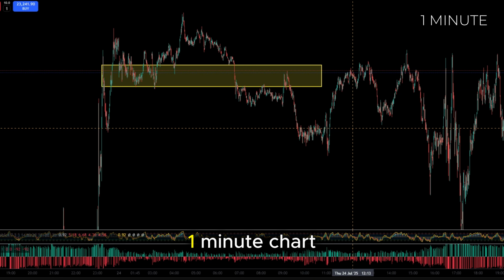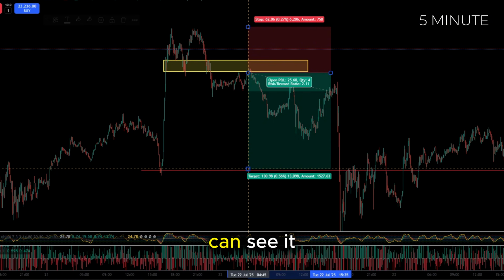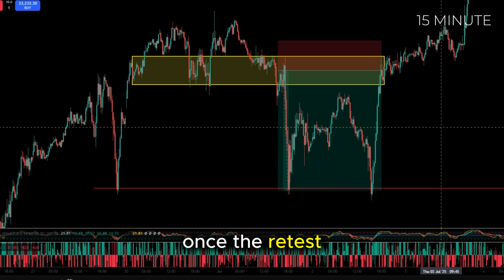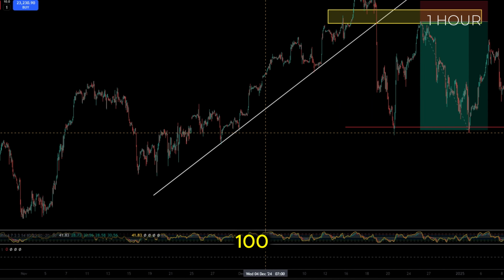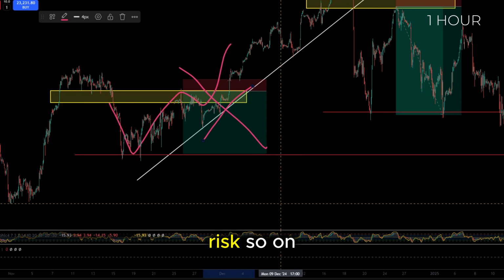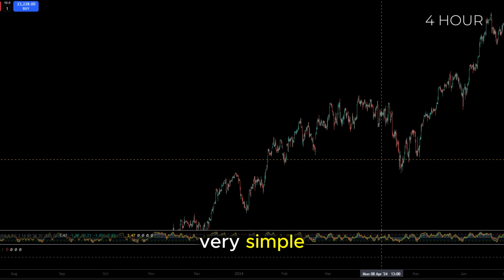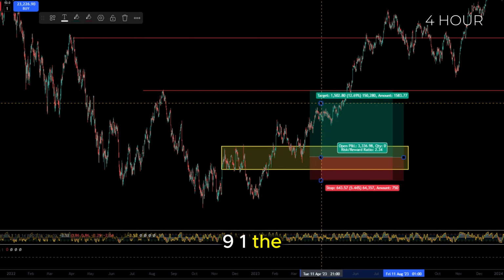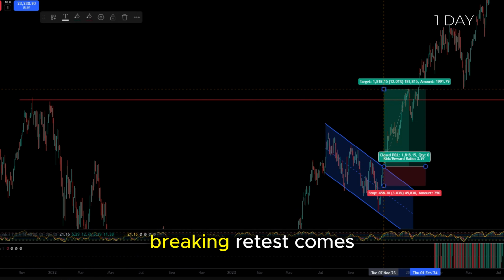Why DO You Keep LOSING After Breakouts ┃ Do THIS Instead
Are you tired of entering breakouts, just to watch price reverse and stop you out?

In this video, I’ll teach you the Break and Retest strategy — one of the most reliable Forex trading techniques used by professional traders. Whether you're scalping the 1-minute chart or swinging on the daily timeframe, this method works across all levels.

✅ What you’ll learn:

What is a Break & Retest?

How to identify strong support/resistance levels

The best timeframes to use - 1M, 5M, 15M, 1H, 4H, Daily

Real chart examples and live breakdowns

🎓 This video is perfect for beginners and experienced traders who want clean, no-nonsense entries and higher win rates.

📕 Grab our book Trading Simplified: Dropping July 27th!